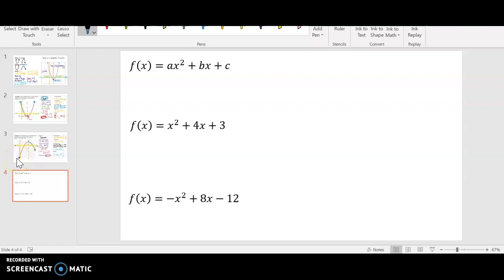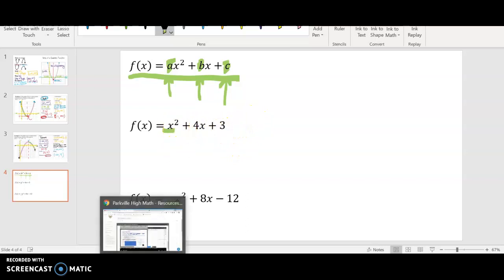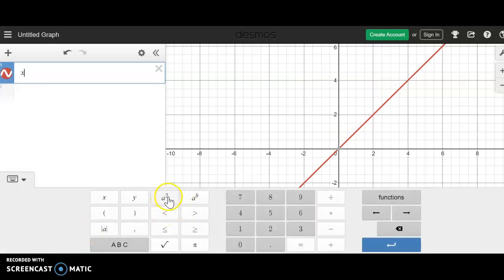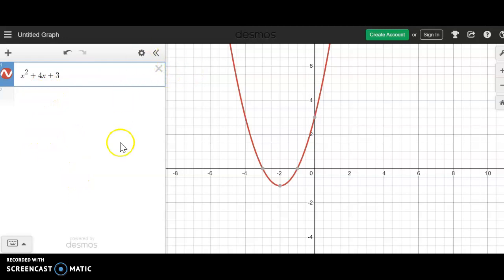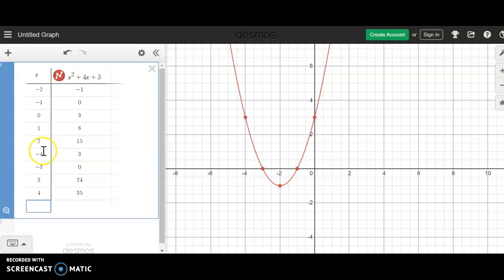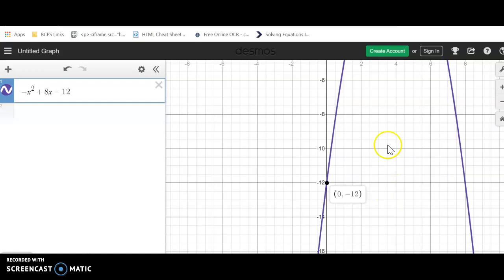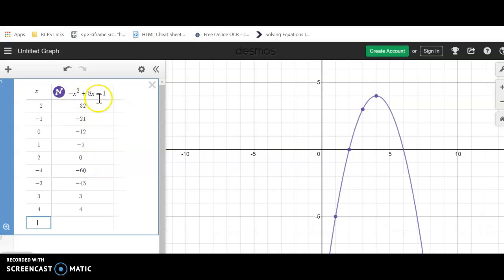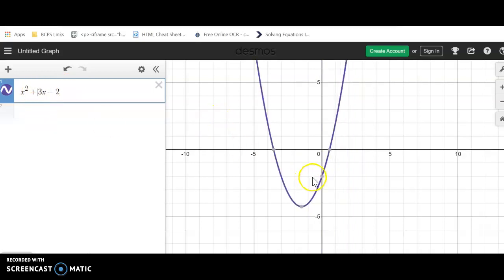Using Desmos to graph Quadratics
Follow along with Ms. Heavel to learn how to navigate some features of desmos.com in order to graph quadratic equations.